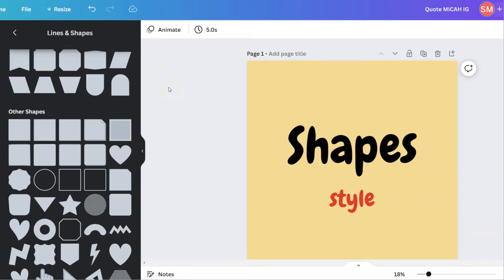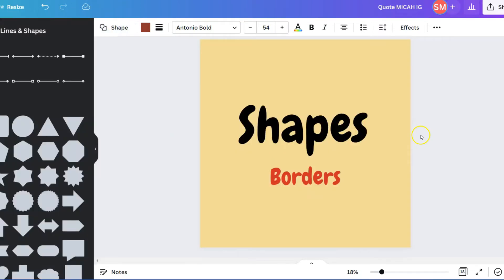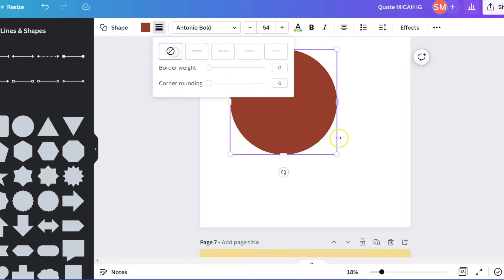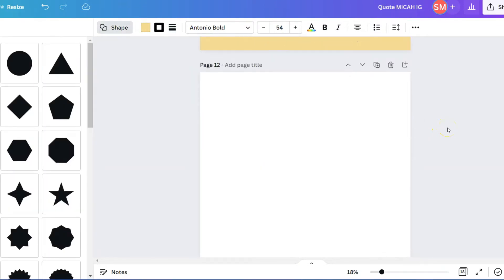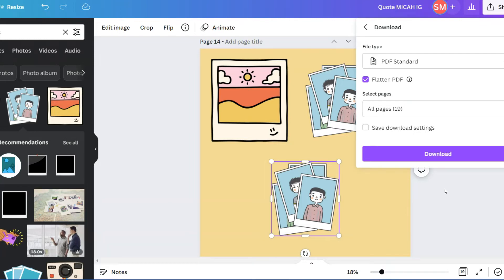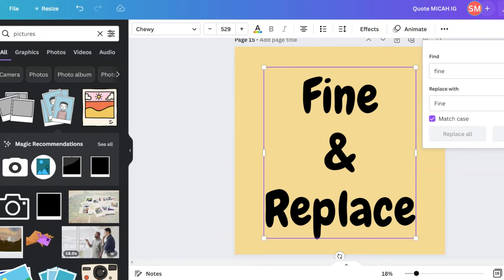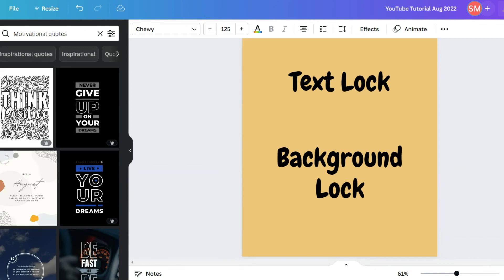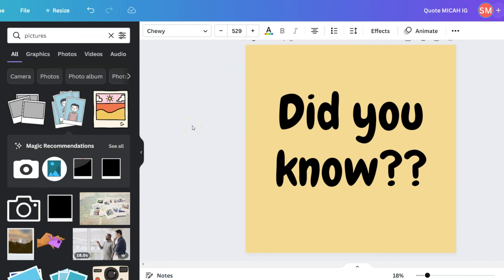How to Use Canva - Must Try Canva Tips and Tricks 2022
In today's Canva tutorial, I'm demonstrating numerous Canva features.
So, check out my video How to Use Canva - Must Try Canva Tips and Tricks 2022.

I'm constantly looking for Canva features that will help me run and operate my ETSY digital download business more efficiently.

Lately, I've been focusing my efforts for my digital product business on Printable Wall Art, Printable Planners and Digital Planners.

Some of the recently added features will enhance my printable designs.
I am enjoying exploring the program.  Check out the link below if you'd like to explore Canva too.

❤ ESTY Fees Explained - Net Profit Estimator
FREE Worksheet - Download your copy today!

❤ Understanding ETSYs SEO can help you get found in the search and may increase your conversions.
FREE Checklist - Download your copy today!

❤ T O O L S  &  O T H E R  P L A N N E R  R E S O U R C E S

Clipart Resources (Creative Fabrica)-There's a lot to choose from so go check it out. $1 Trial Offer

Passive Income Planner Girl (Portrait Style Digital Planners / E-Course How to Make Digital Planners ONLY)

The Extraordinary Digital Planner Design Course (Landscape Style Digital Planners / E-Course)

❤ W E L L  H E L L O  T H E R E :

I'm Sherry Lou and I create videos that provide information, tutorials, resources, and tools that help you create flexibility in your budget by increasing your GAP (income – expenses).

E A R N  M O R E  T H A N  Y O U  S P E N D

S P E N D  I N T E N T I O N A L L Y

Embrace the M.i.C.A.H. Lifestyle. Check out the magazine
Live Life by Design NOT Default

F O L L O W  M E  I N S T A G R A M:  @sherryloumiller

T H A N K  Y O U  F O R  S U P P O R T I N G  M Y C H A N N E L

Sherry

I only recommend products that I have used myself. The opinions expressed in today’s video are my own. If you decide to purchase any of the products, I will be paid a commission.